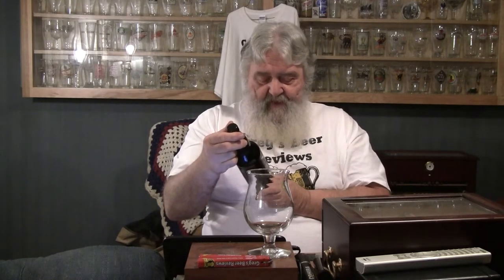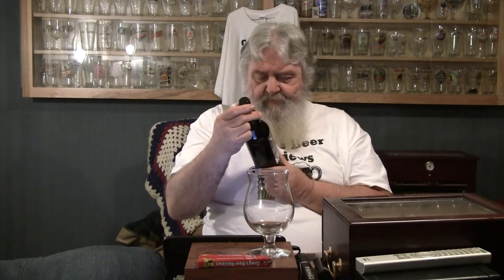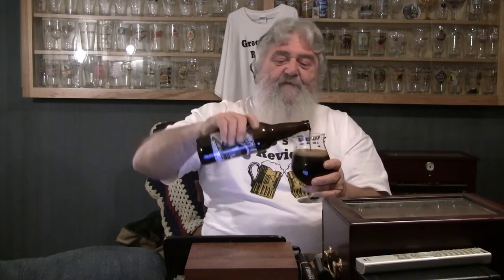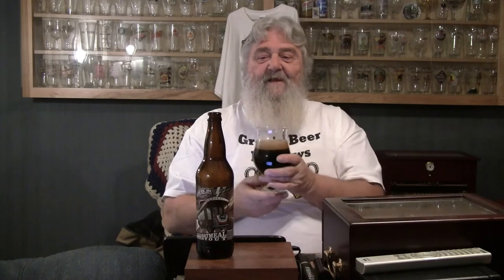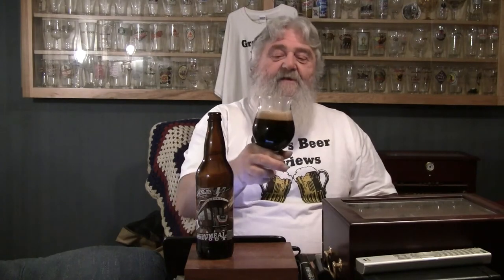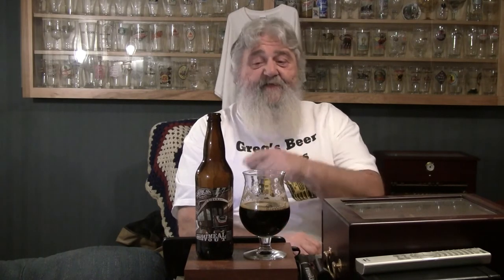Beer Review # 1207 American Brewing Caboose Oatmeal Stout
American Brewing Caboose Oatmeal Stout
BEER SCALE
1- UNDRINKABLE
2- F
3- D
4- C
5- B-
6- B
7- B+
8- A-
9- A
10- A+
CHEERS!